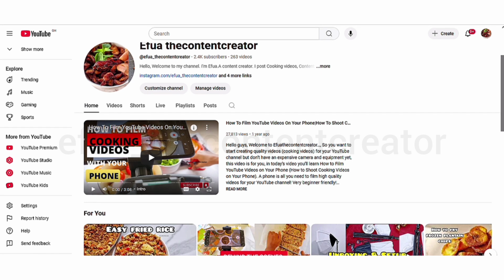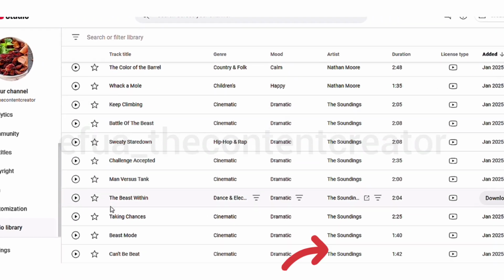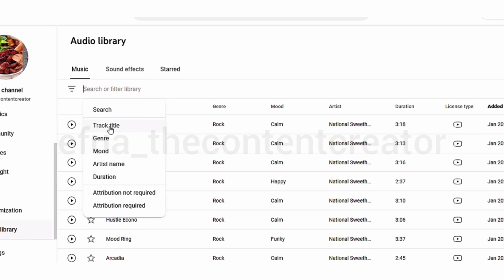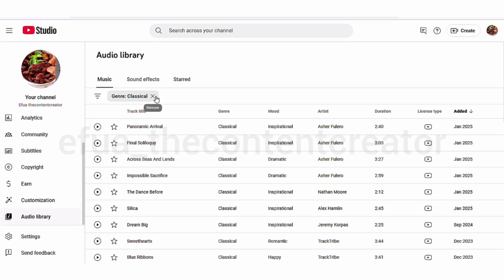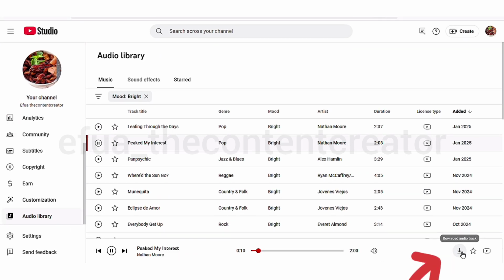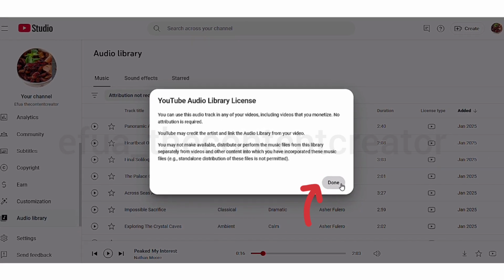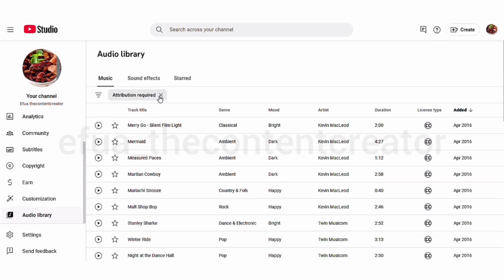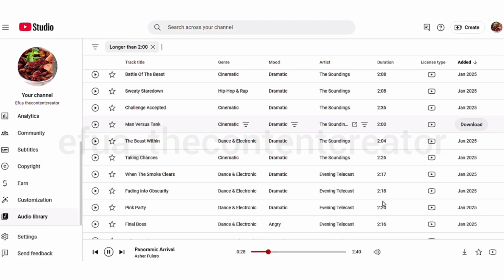How to Get Copyright Free Music for Youtube Videos (2026) Copyright Free Background Music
Hello guys, Welcome to withefua…, Do you have a hard time getting copyright free music for your YouTube videos, well in today's video I'll be showing you where to get copyright free music.

• How to Attach any phone to a Tripod |How to Put Any Smartphone on a Tripod

Remember to click on the bell to get the latest video of withefua！